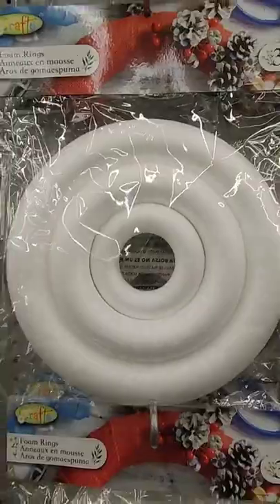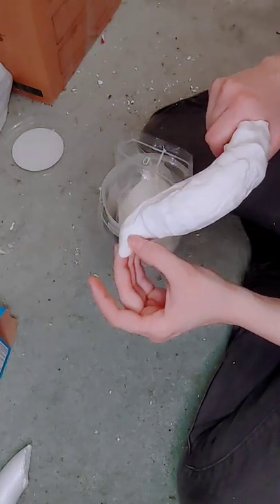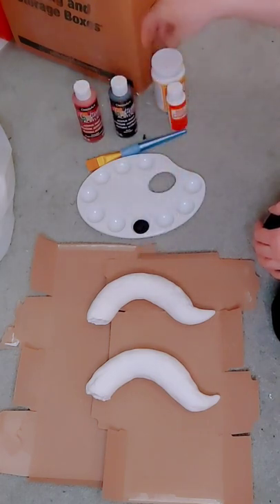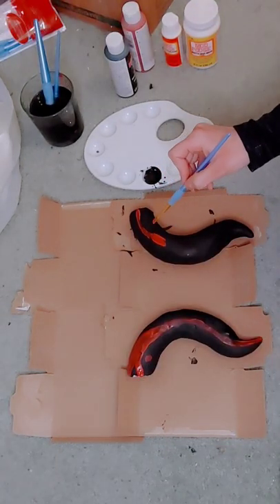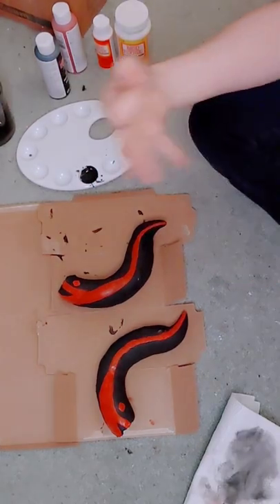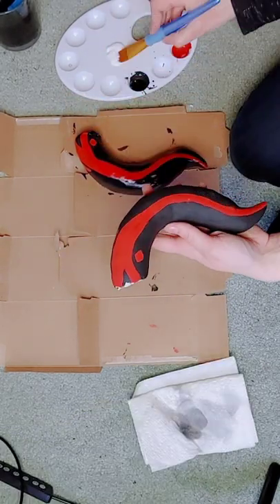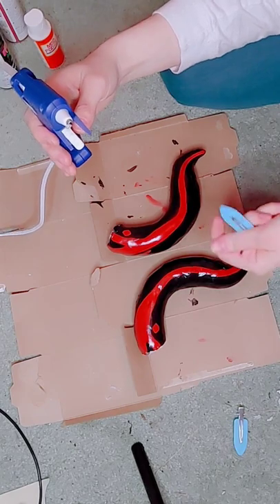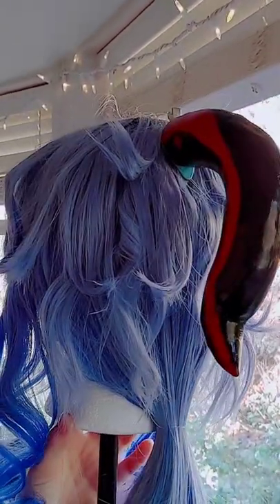Ganyu Horn Tutorial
How I made my Ganyu horns from Genshin Impact!

What you'll need:
*red and black acrylic paint
*hot glue and glue gun
*glossy mog podge
*styrofoam rings
*modeling foam
*hair clips
and about five hours

I forgot to mention in the video that i let the model foam dry over night before painting them